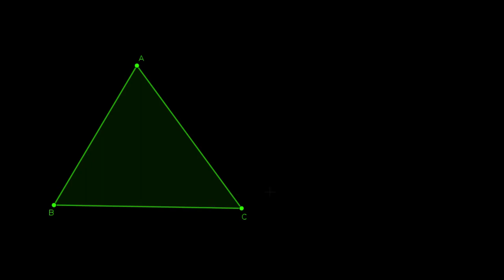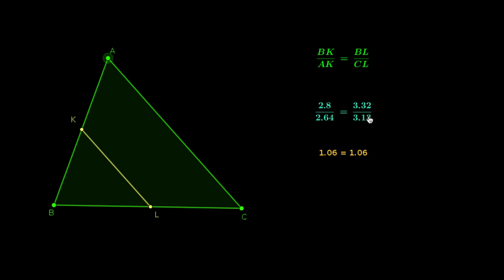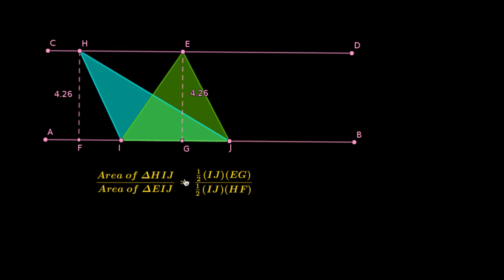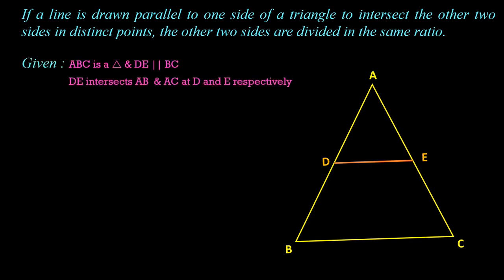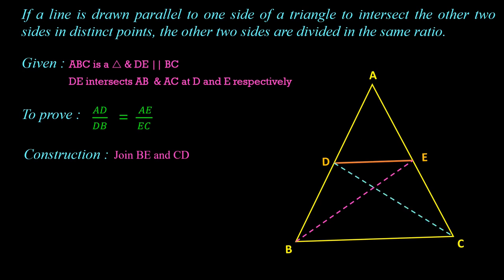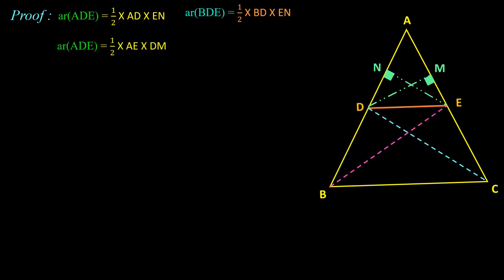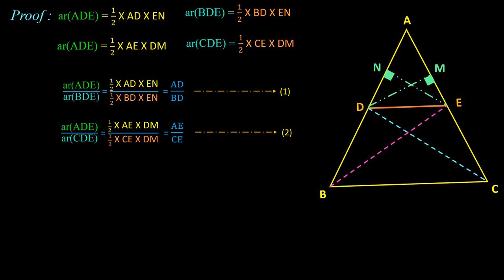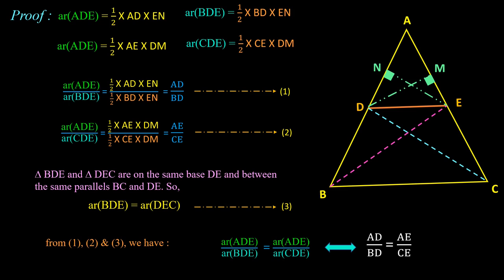Basic proportionality Theorem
Basic proportionality Theorem or Thale’s theorem
BPT